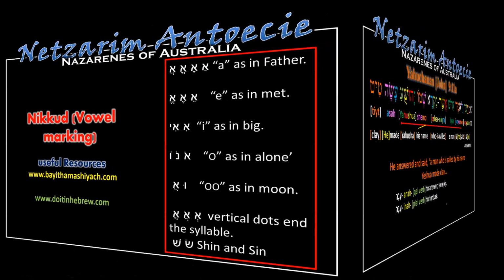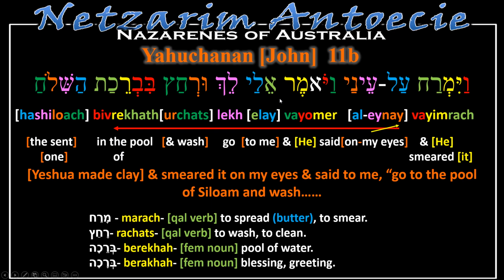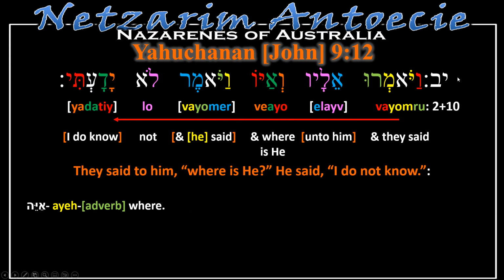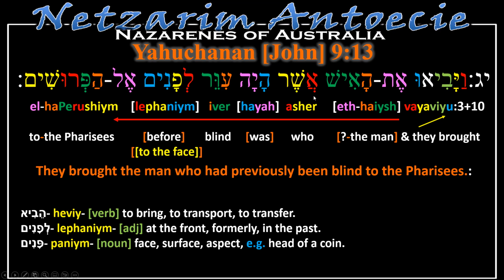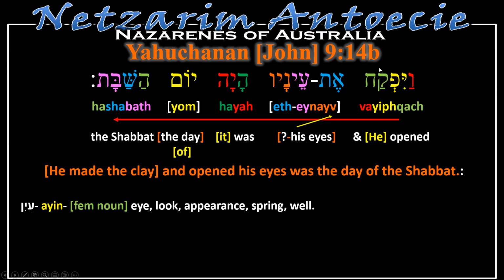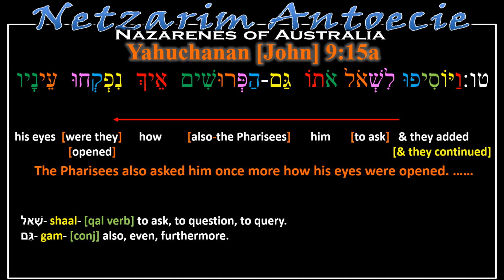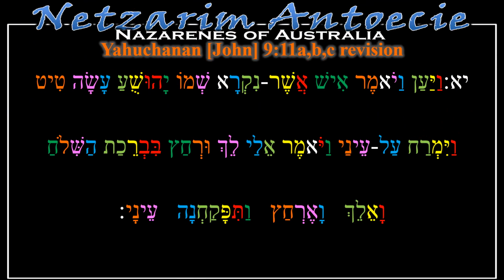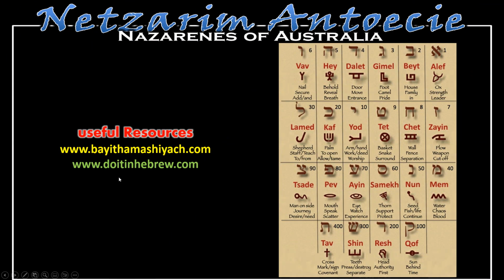John 9 Verses 11 to 15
In our Hebrew class the man who was healed from blindness is taken to the Pharisees who ask him continually how he was healed. He explains the details but this day that the healing occurred was the day of the Shabbat.